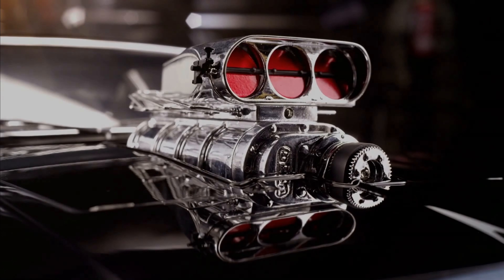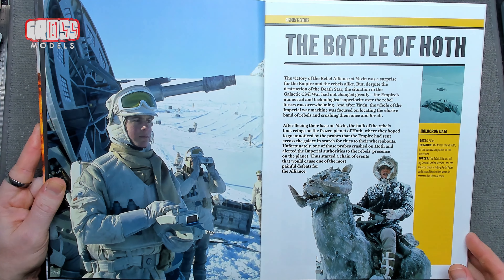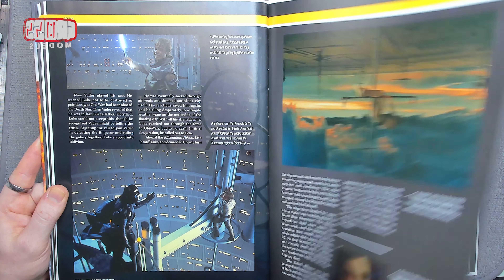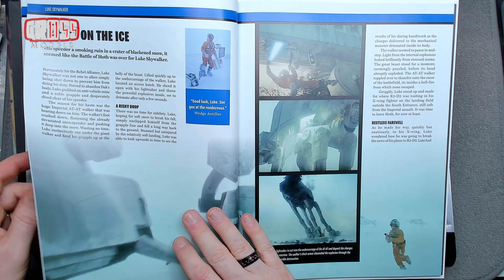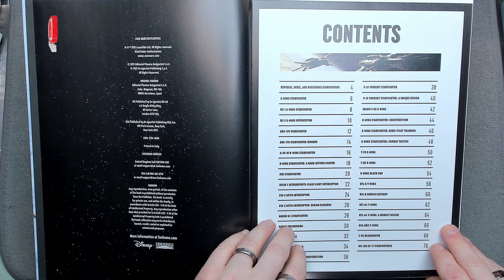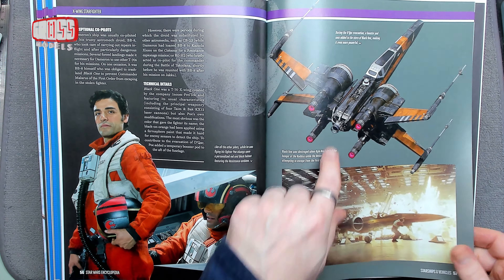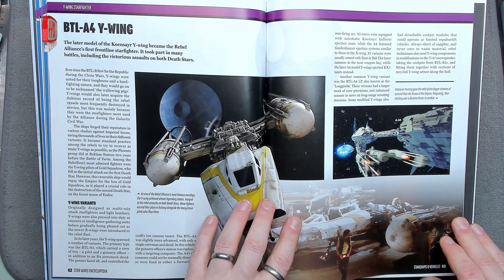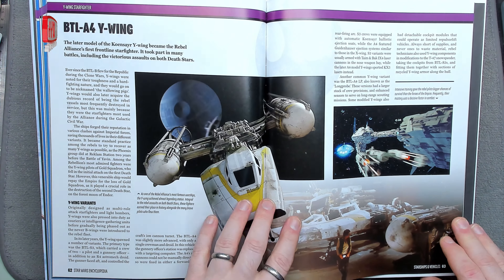Fanhome Star Wars Encyclopdia Delivery 3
Welcome to another delivery of the Star Wars Encyclopedia kindly supplied to me by Fanhome. If you would like tocollect your own, follow this link!